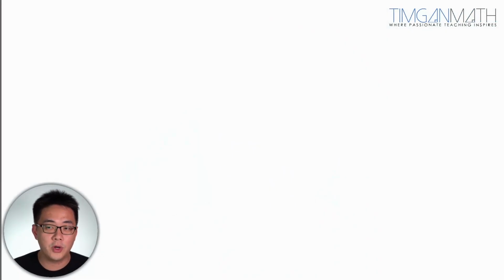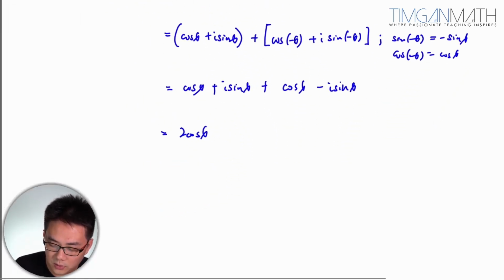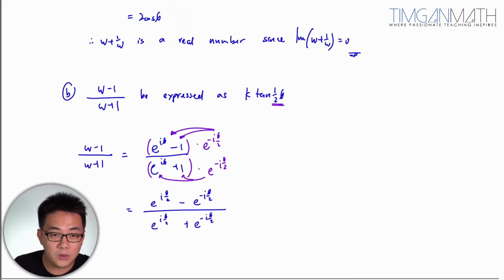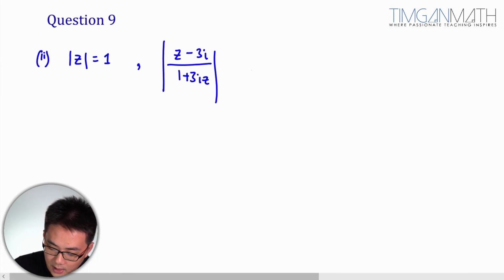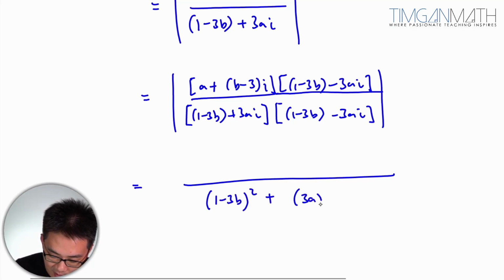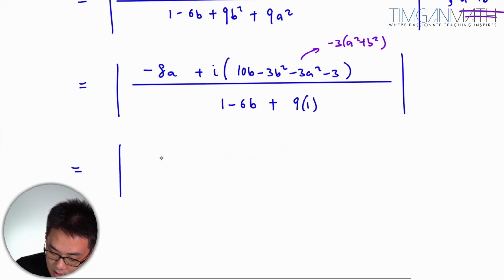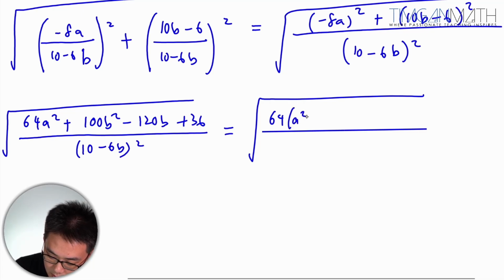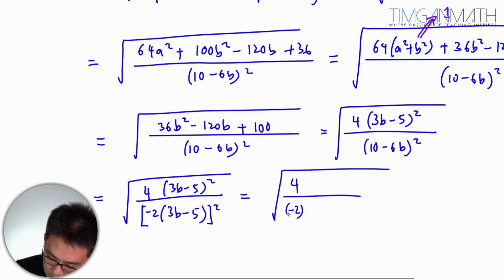[Complex Numbers] N2019 P1 Q9 - H2 Math Tuition @ Tim Gan Math